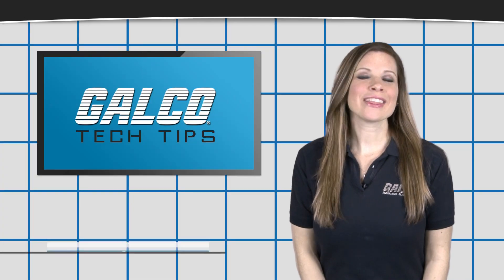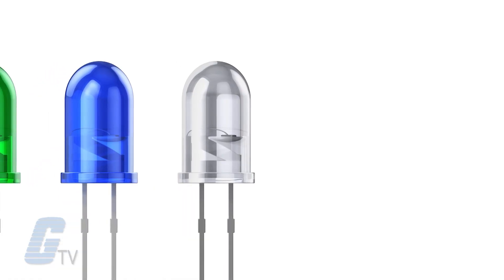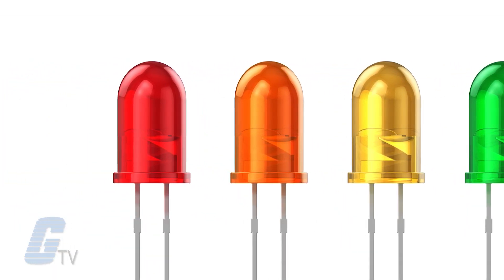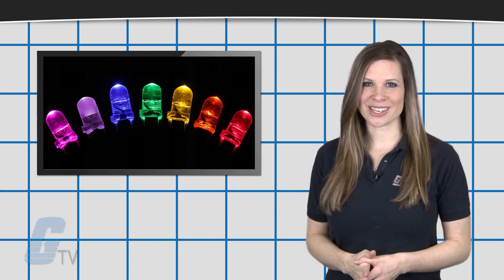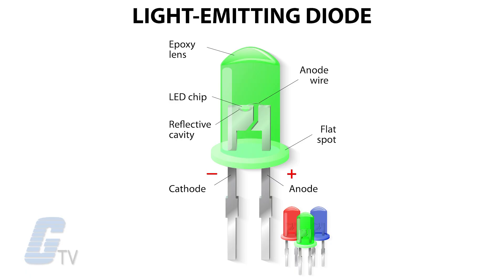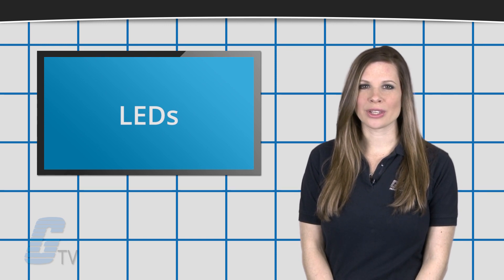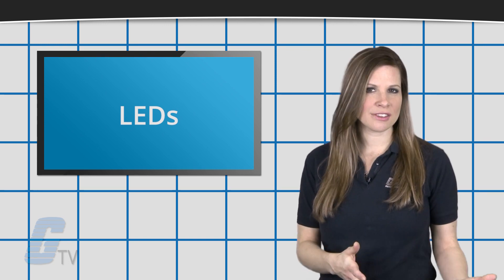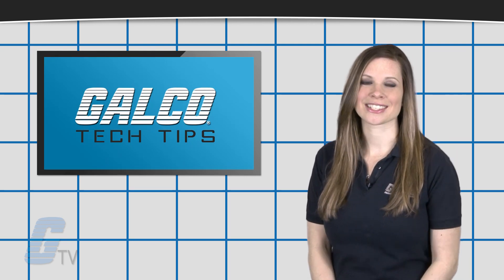What are LEDs - A GalcoTV Tech Tip | Galco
"What are LEDs", presented by Galco TV.